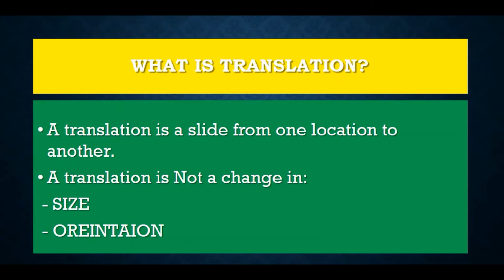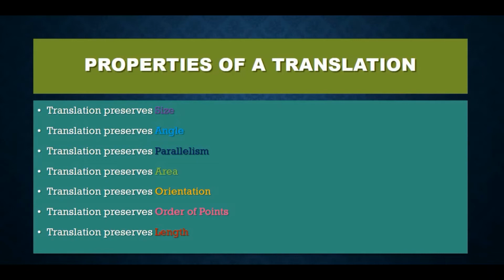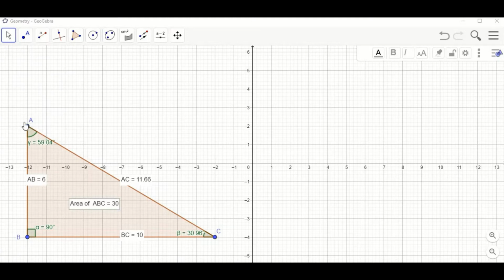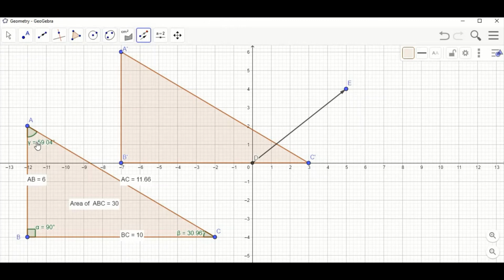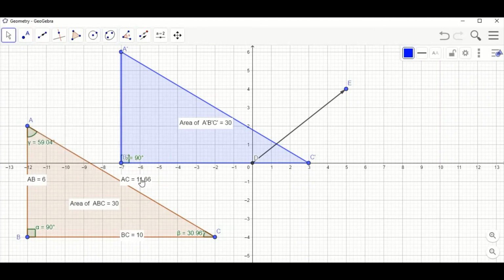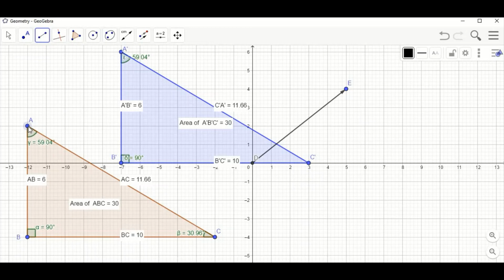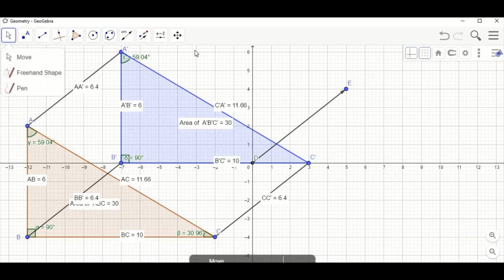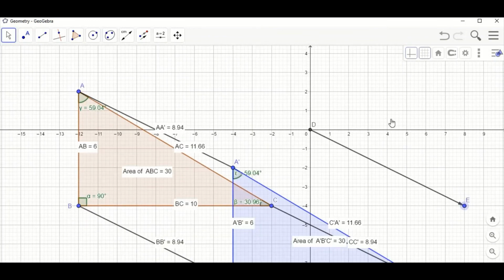Translation - Timoy White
This video will help you to have a conceptual understanding of what translation is and how it is use in your every day life. It will also help you to develop a deep understanding of the properties of a translation and how to preform a translation of a given Pre-image ( object) on your own.